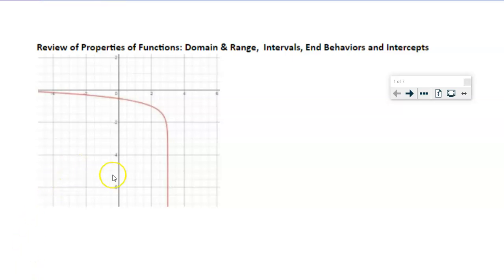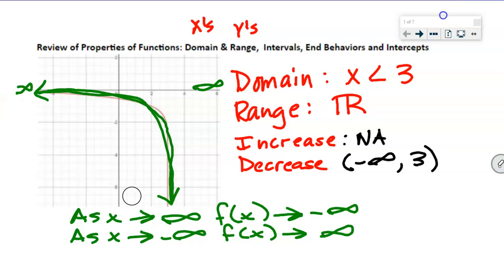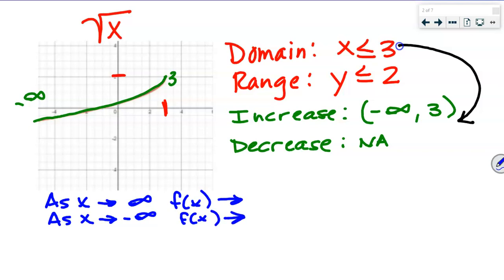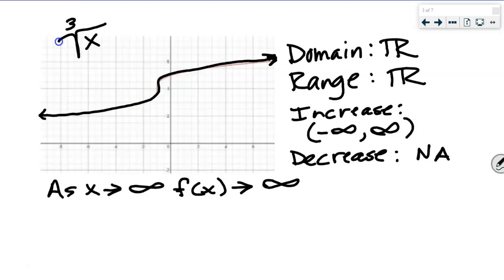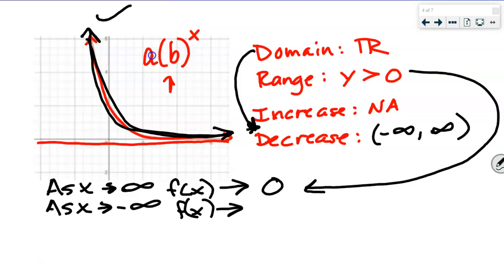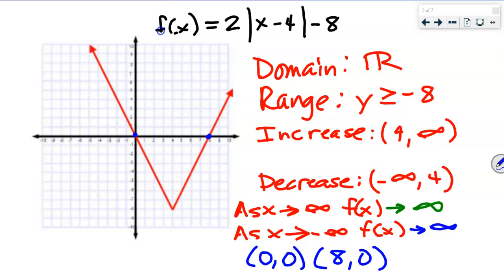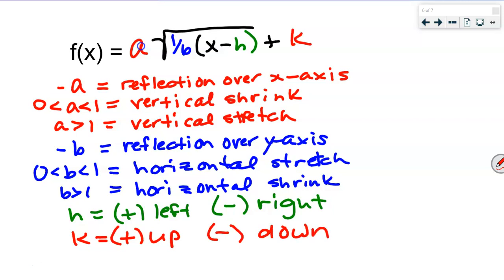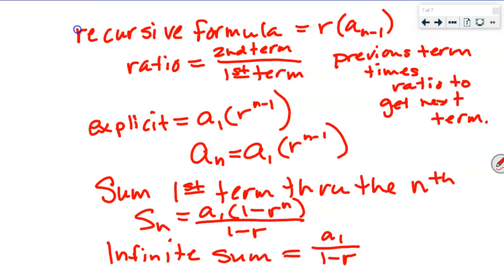Video of Review of Functions for Final